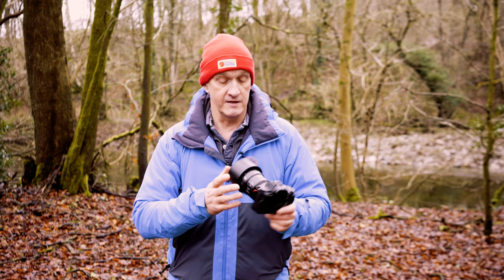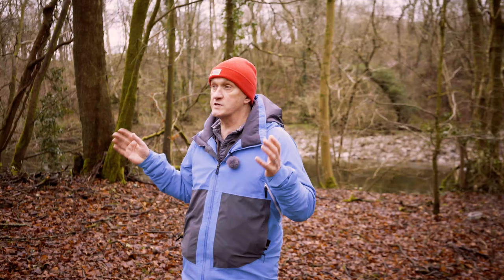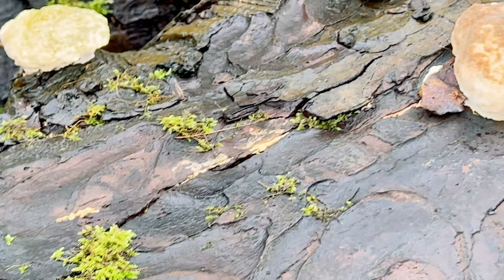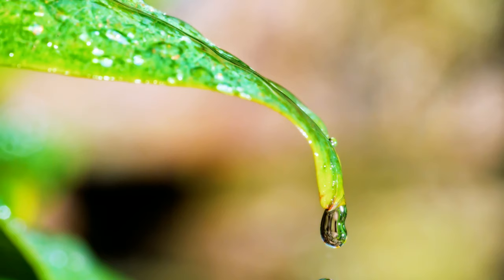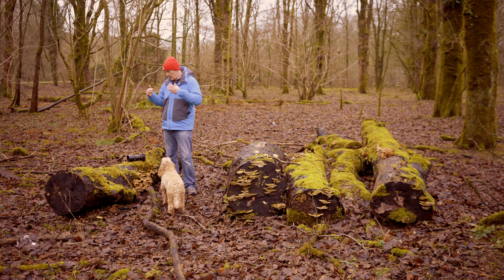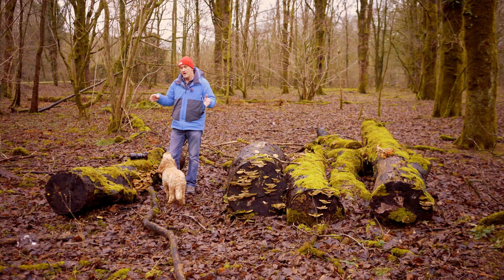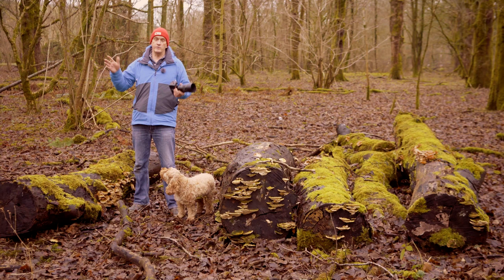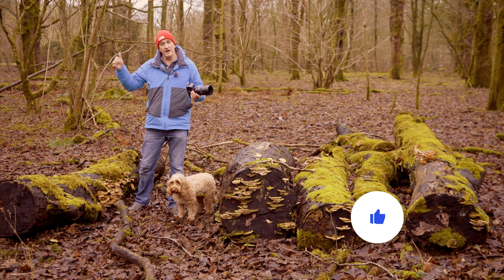Beginner's Guide to Macro Photography - How to Shoot Close-Up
On this photography tutorial for beginners I  show you how to get started with macro photography. You won't need any special equipment or post processing, just using your dslr or mirrorless camera and a macro lens or extension tube you can create photos like the ones in this In this video. I will show you what camera settings you need and recommend the best subjects to photograph when you are a beginner

If you want to get more out of your camera or need to know how to get to the settings I mention in this video check out this playlist